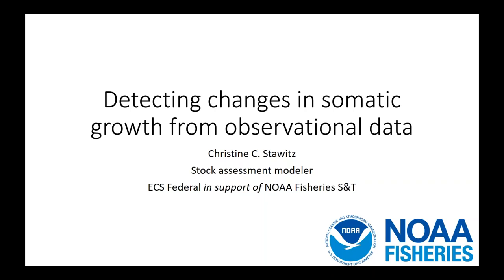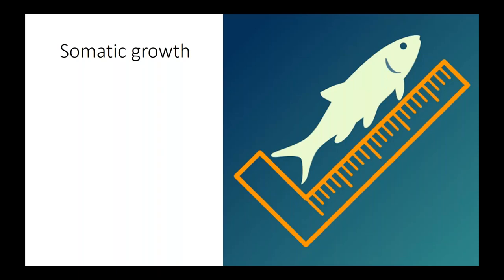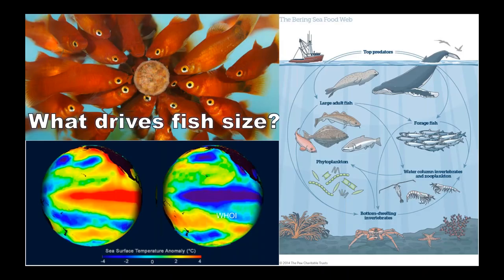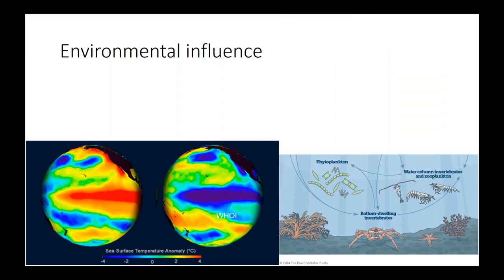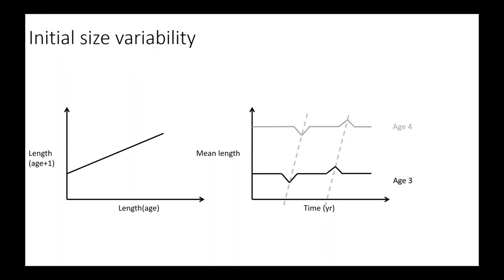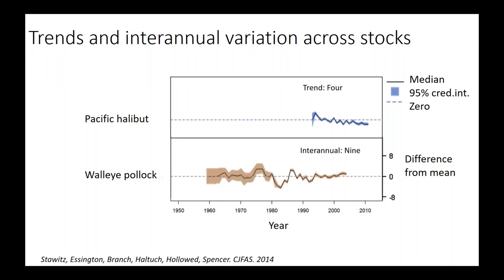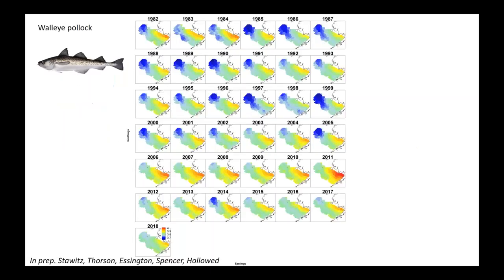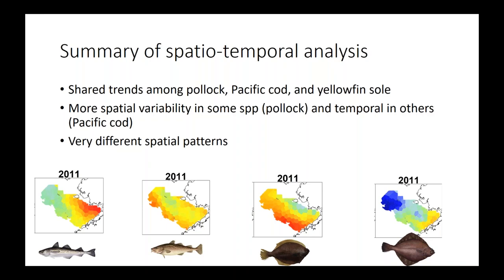IPHC Seminar Series 19-08 Detecting changes in somatic growth from observational data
Dr. Christine Stawitz, Alaska Fisheries Science Center, NOAA, Seattle, WA

Abstract - Understanding how climate affects fish life history processes helps us develop climate-ready fishery management tools. However, our largest data source, fishery-dependent and -independent data, is rarely collected with the intent to detect environmental signals on fish life history. Environmental effects on somatic growth may be detected from size-at-age data, but these data also integrate the effects of spatial and methodological changes in sampling over time. These sampling effects may obfuscate the "signal" of climate influences on growth that are shared across species within a large marine ecosystem. Here I will discuss how I have attempted to separate the life history “signal” from the sampling “noise”. I will first discuss a study conducted using state-space models to estimate time variation in size-at-age across multiple age classes of 30 marine groundfish species. In this analysis, we did not observe shared patterns in size-at-age across species within a large marine ecosystem. We hypothesized this could be because of small-scale spatial differences in growth. We next reexamined a subset of these data from the Bering Sea and Aleutian Islands ecosystem using spatio-temporal models in VAST to determine if accounting for spatial covariation increased our ability to detect shared temporal trends across species.